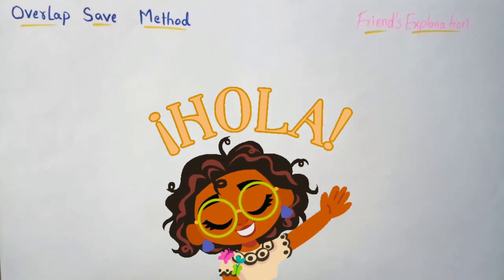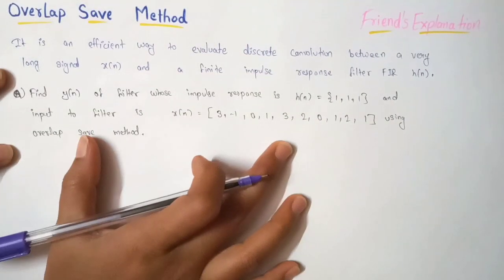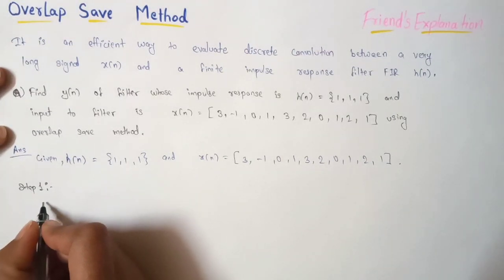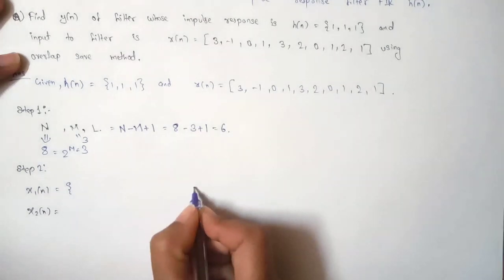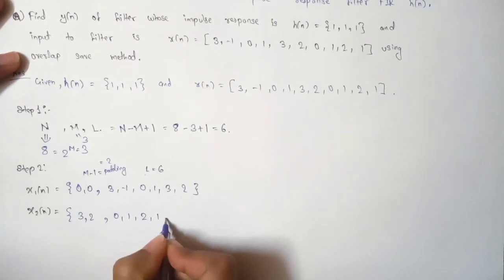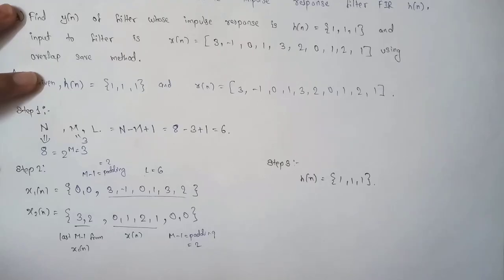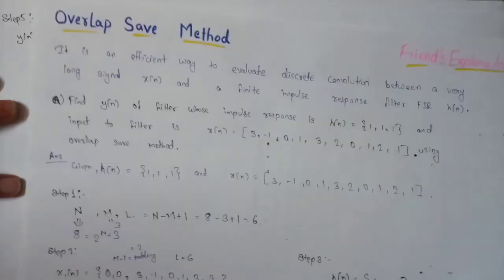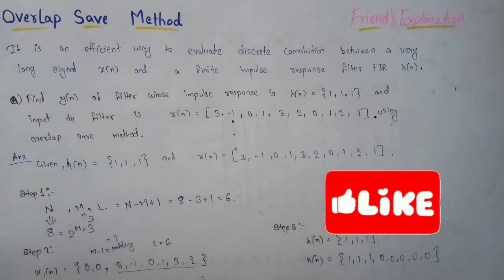Overlap Save Method of Convolution || DSP || Friend's Explanation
Watch this video to save your time, understand the concept, and pass and score grade in exams 😁

N value is taken with respect to 2^M. M is the length of the impulse sequence.